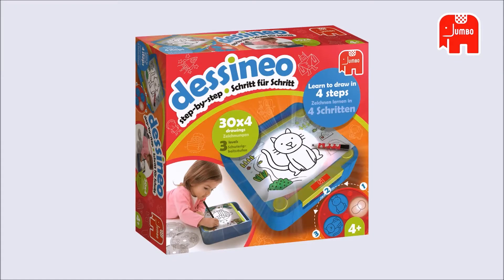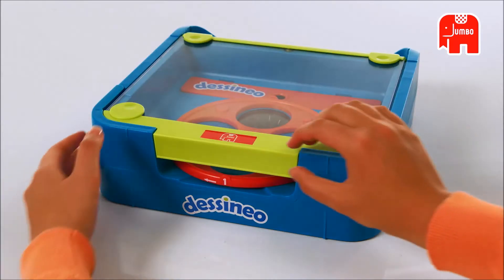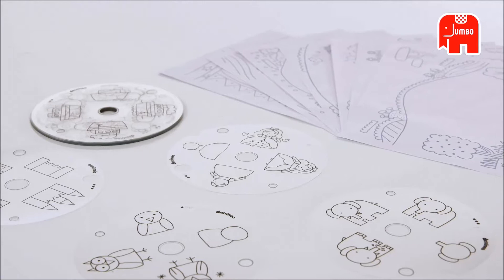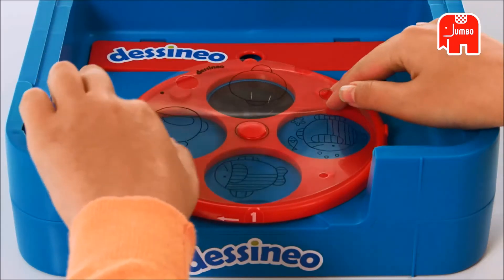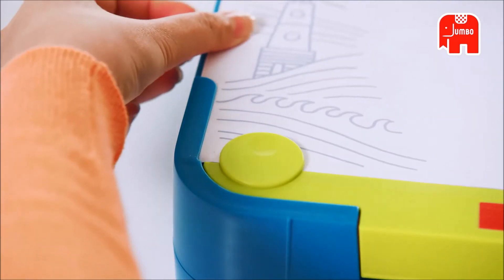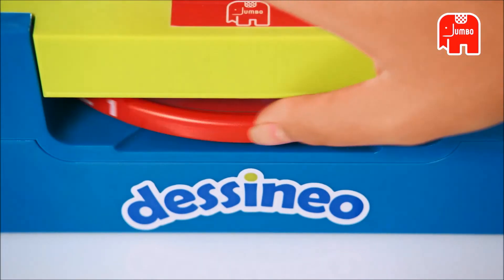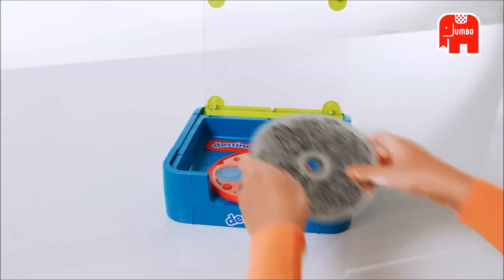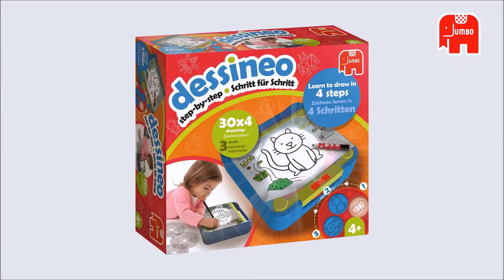Smyths Toys - Dessineo Learn To Draw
New to Jumbo's educational range, the Dessineo ‘Learn to Draw’ is perfect for stimulating the creativity and imagination of a child and will keep them entertained for hours as they learn to draw a variety of pictures, step by step rather than just tracing finished pictures. Dessineo Learn to Draw is specially designed for children aged 4 and older. Providing them with simple shapes as a stencil and a wide variety of entertaining and recognisable pictures including animals, vehicles and fantasy charaters. To make drawing easier, Dessineo features a light up projector taht when turned on creates the perfect outline for the child to draw accurately around. Dessineo teaches children to draw in four basic steps and with three increasing levels of drawings and 30 slide templates there is lots to keep your child happy and entertained as they learn.